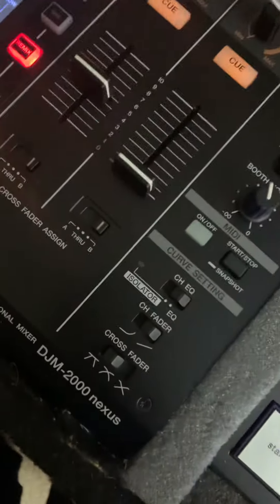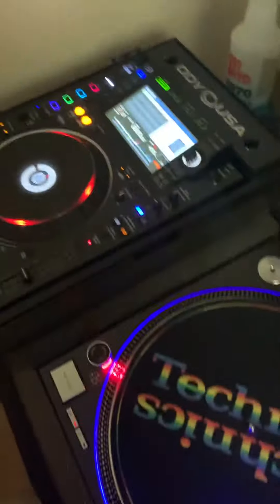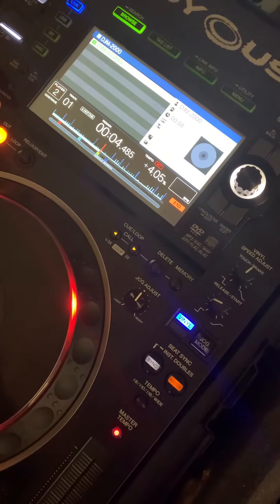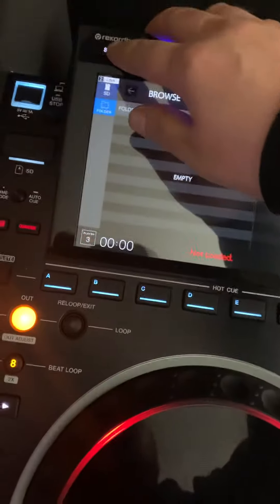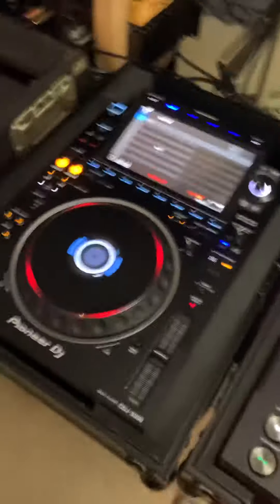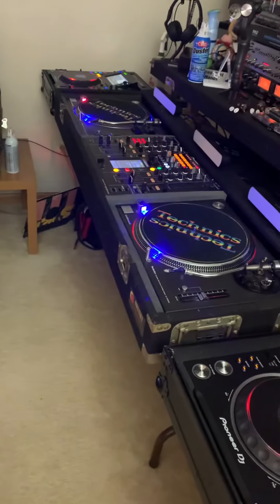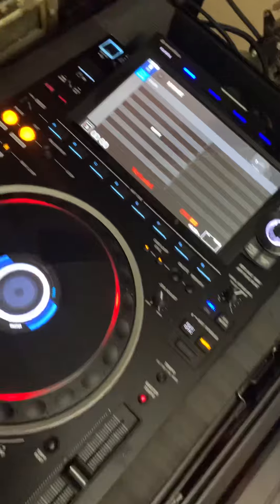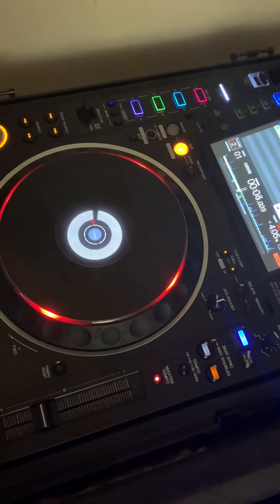Have a Pioneer DJM2000 Mixer and want the Pioneer CDJ3000? You better watch this!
The sampler function in the DJM 2000 does not appear to work with the CDJ 3000. My guess is that because Pioneer discontinued the DJM2000 they didn't bother including any support for the sampler link. I guess it's really not a huge deal because I never used the sampler much and I didn't know anyone else that did either but it's important info I think anyway.